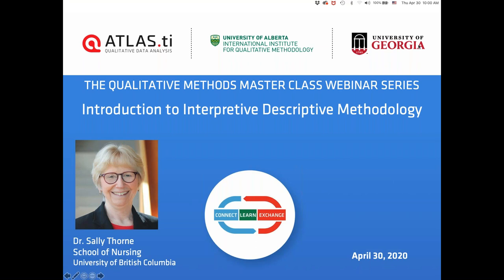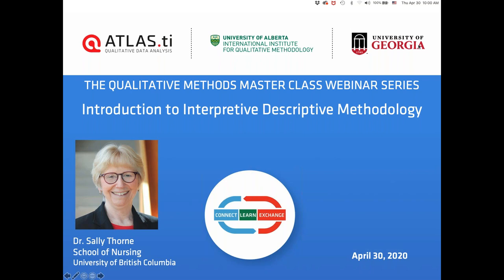Introduction to Interpretive Description Methodology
IIQM ATLAS ti Webinar Series  Sally Thorne